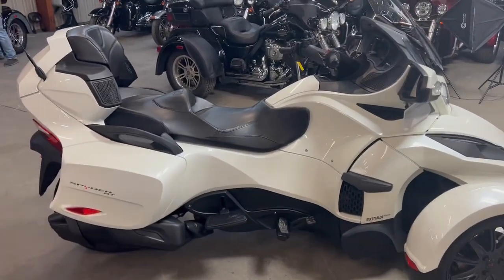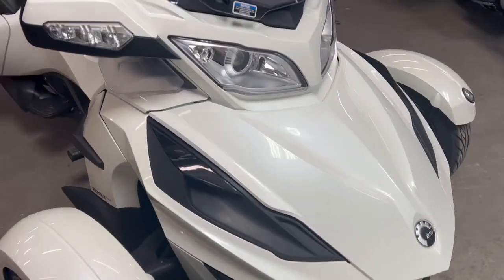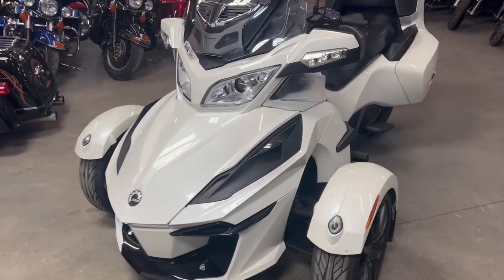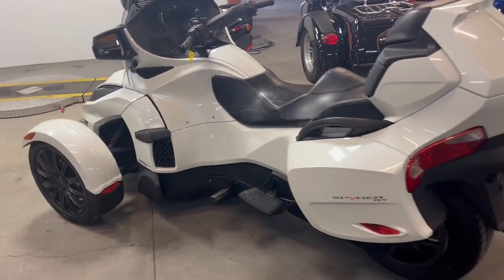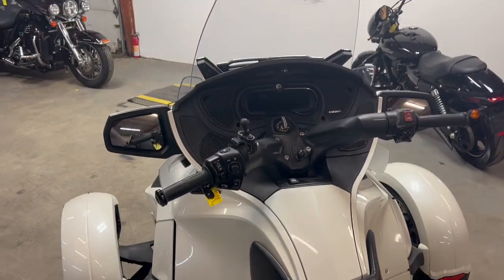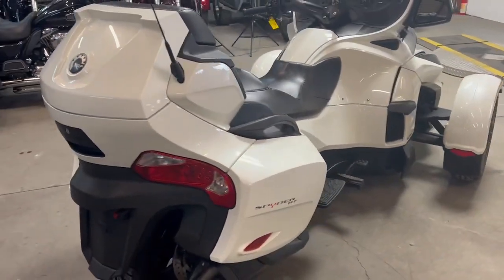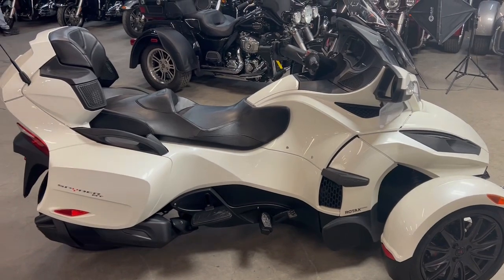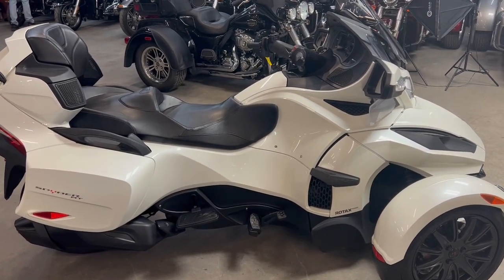USED 2018 CAN AM SPYDER FOR SALE IN MI WITH LOW MILES! U6925